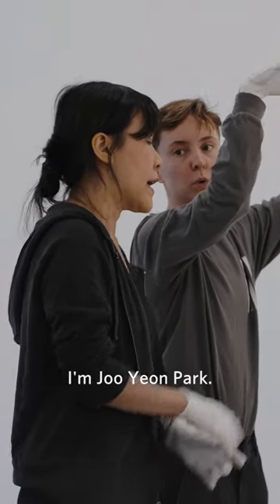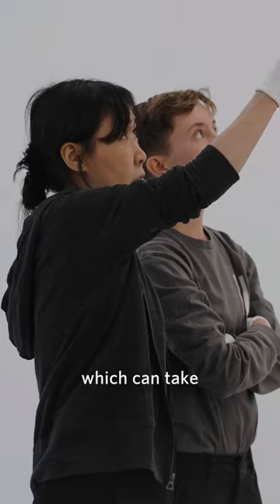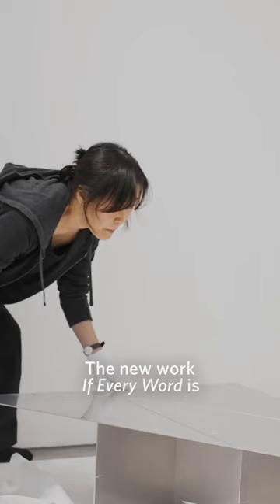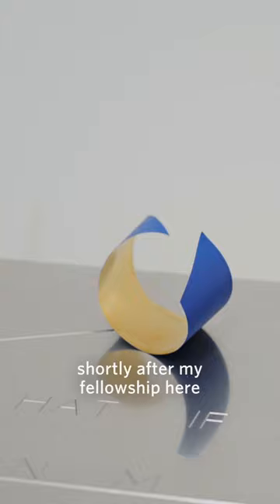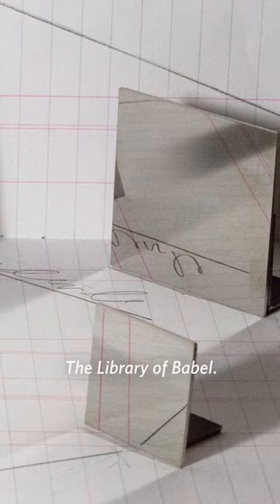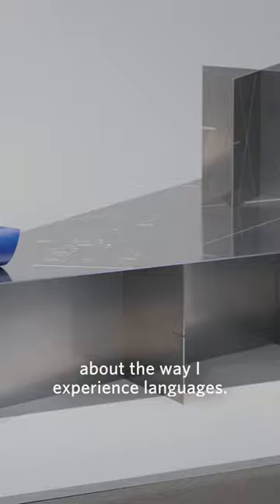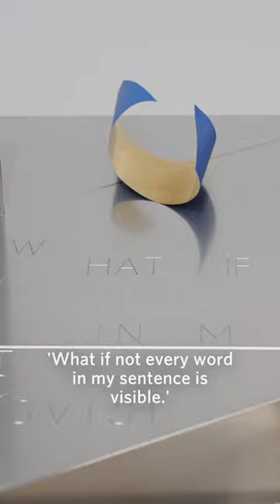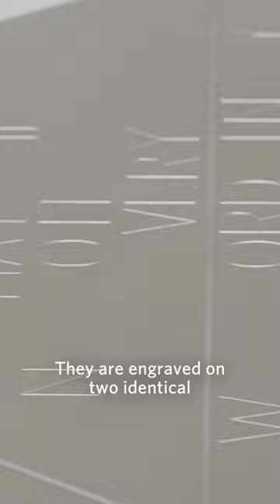Joo Yeon Park, If Every Word, 2023